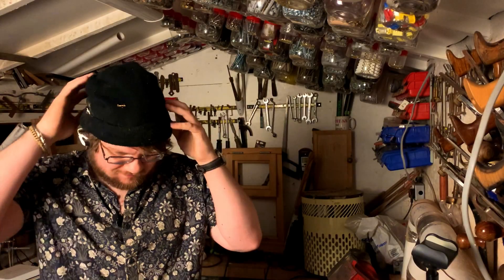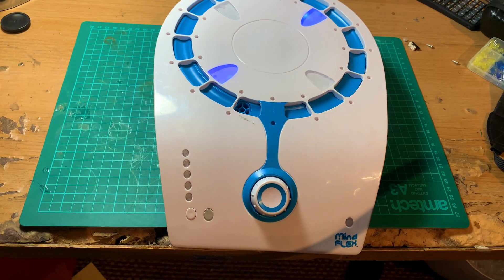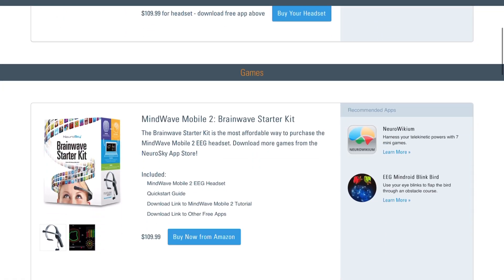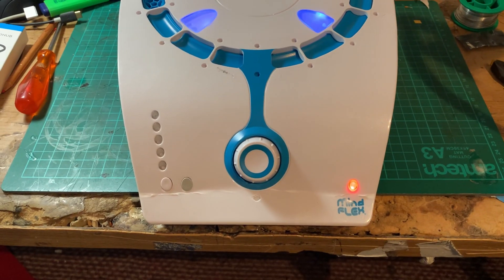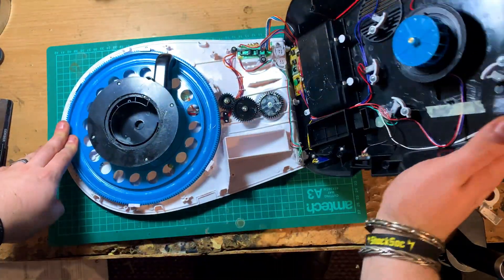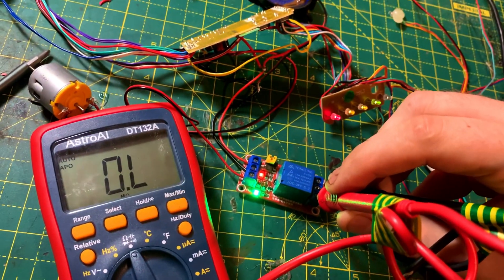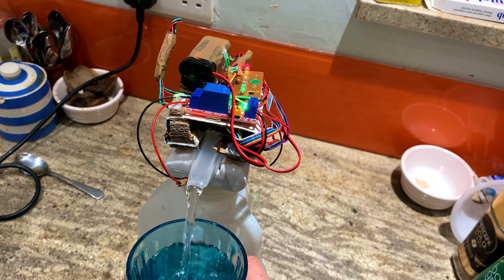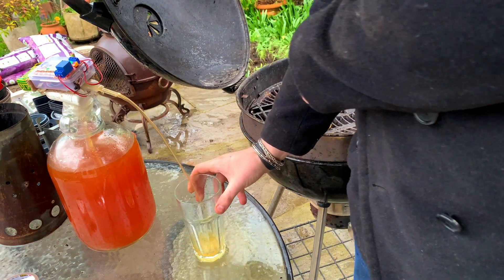I Built A Mind Reading Beanie That Pours Beer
Today I created a mind reading beanie that can pour beer using the power of brainwaves. Using a toy from the early 2000s, equipped with an Electroencephalogram (EEG) system, I  repurposed the toy, incorporating a relay and a drink pump, creating a beanie beer-pouring device. With electrodes placed on the forehead and ear clips, the beanie measured brainwave activity. After transferring the electronics to the beanie, I tested it by pouring beer from a jar, it works pretty well.